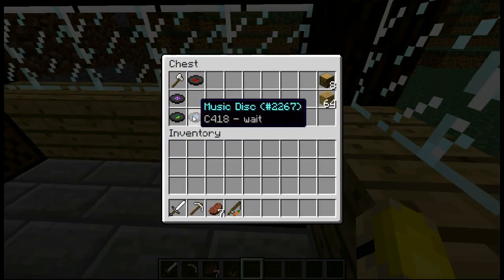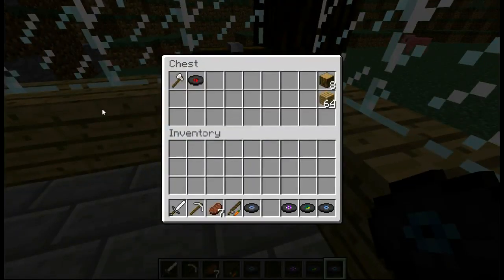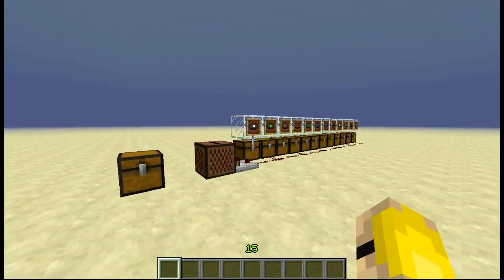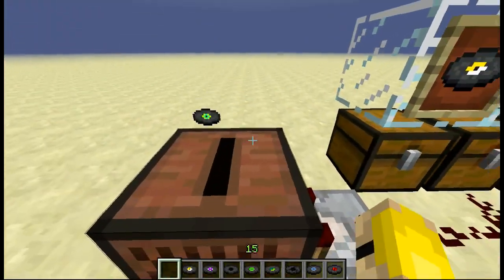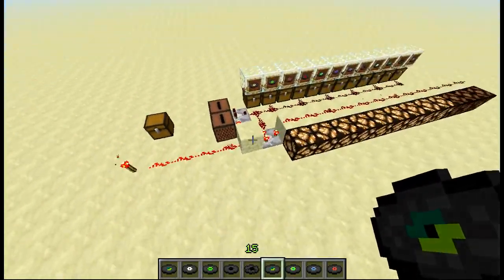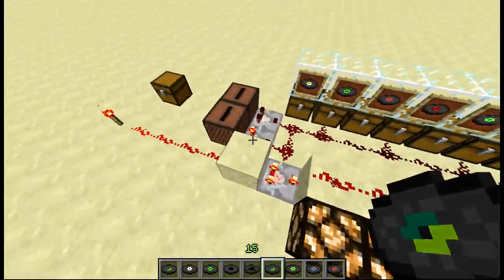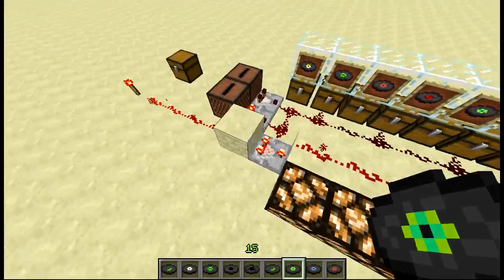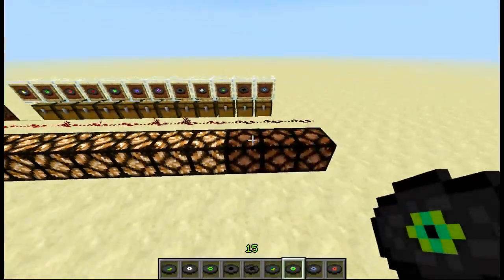Jukebox Decoder | Why jukeboxes just became a lot cooler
So pretty much, every music disc has a different signal strength and as such can be used for different things.  This is especially awesome for map makers as it allows, if you were to rename the comparators, different security levels, or different clearance levels for different areas of a map.  I plan to use this feature in an upcoming map I am working on